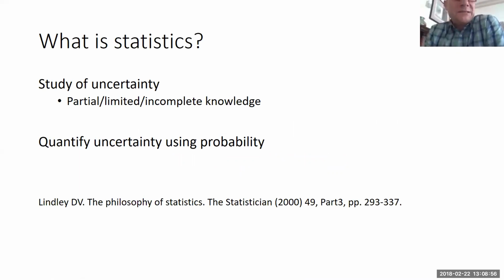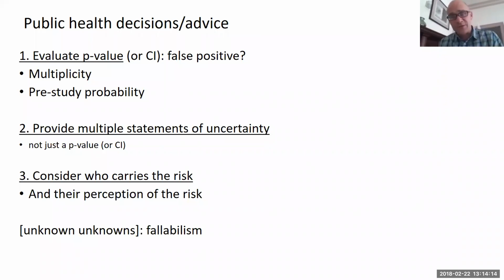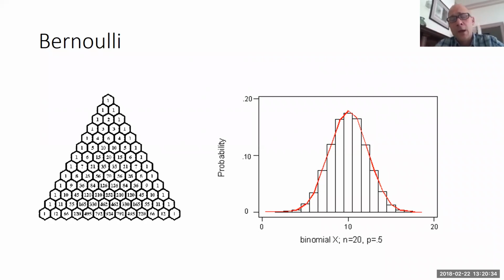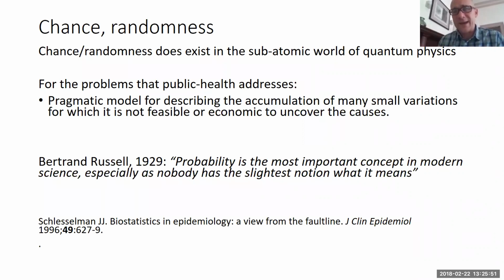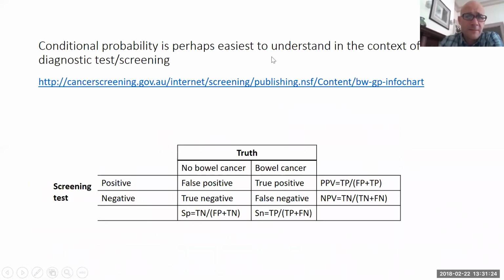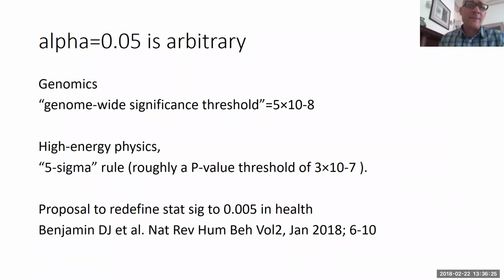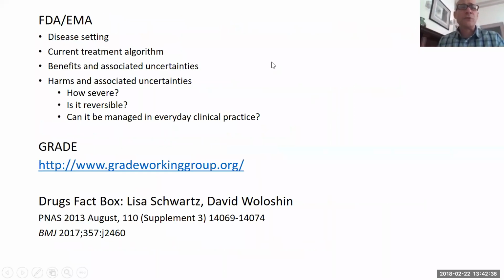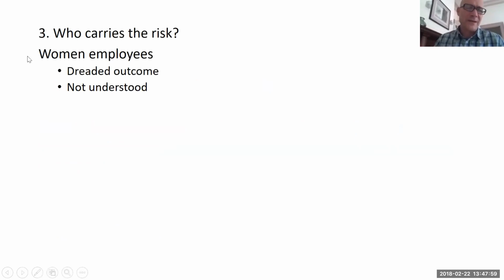Statistics for public-health practice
This webinar will cover statistical concepts useful for everyday public-health practice including, decision-making in the presence of uncertainty, multiplicity, and statistical models.

Associate Professor Michael Coory is a public-health physician with a qualification in statistics (BSc) and a PhD in medical statistics and clinical epidemiology.  He is currently working as the Director of the Oncology Unit, Prescription Medicines Authorisation Branch, Therapeutic Goods Administration. He has held various academic appointments and also has 20-years’ experience in State and Commonwealth Health Departments, working on, among other things, health systems improvement, service-capability frameworks, budget allocation, and health technology assessment. He has published more than 150 peer-reviewed research papers.